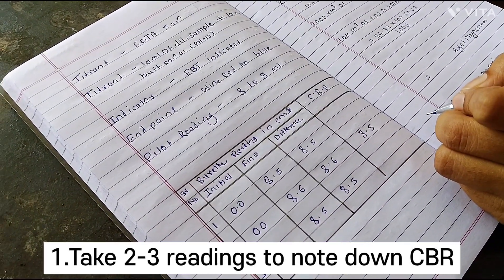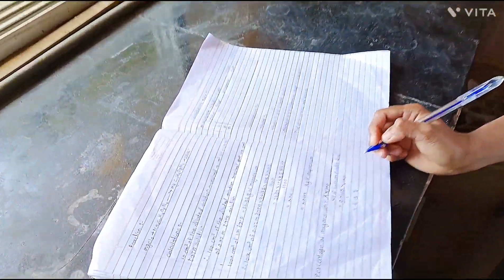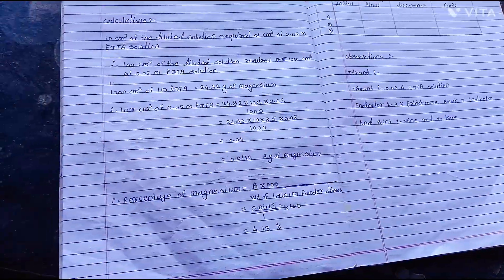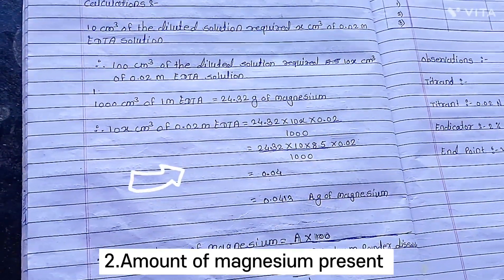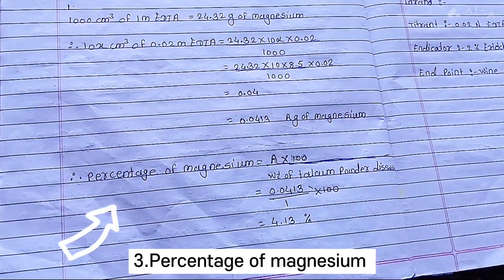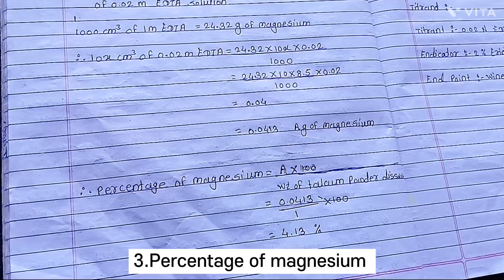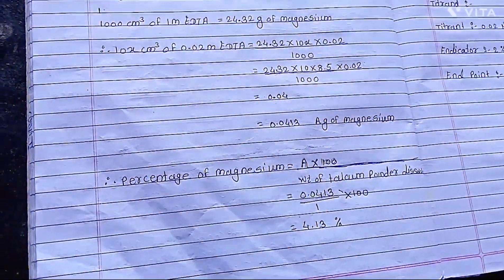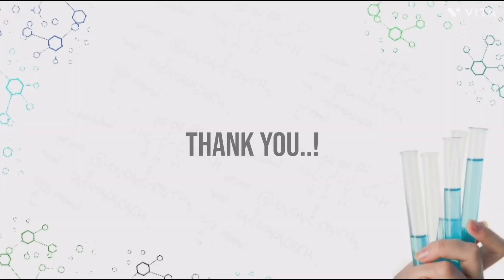Estimation of Mg from Talcum powder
The content in the video describes, how Magnesium is estimated from the talcum powder by using Complexometric titration.